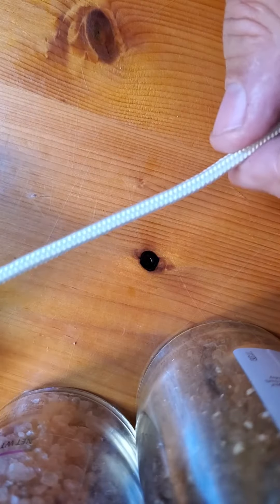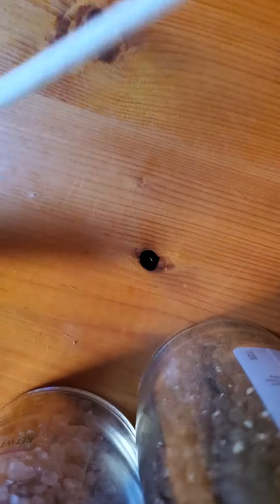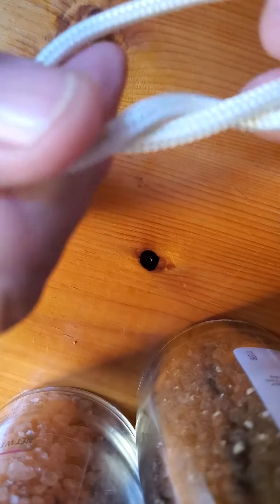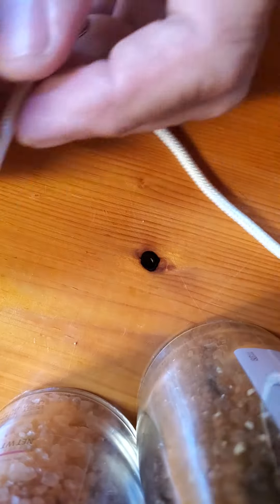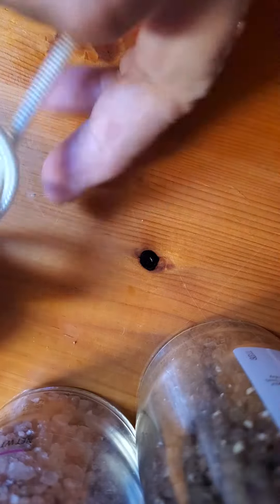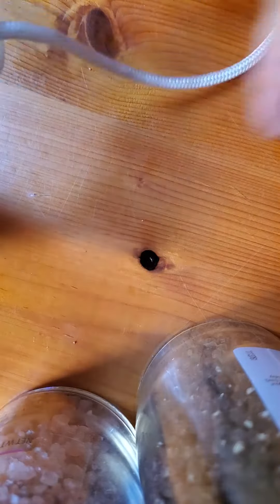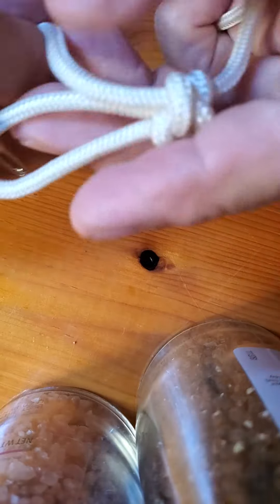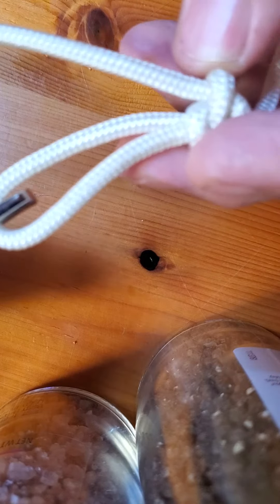tying a non-slip loop 🪢👔🪢👔🪢